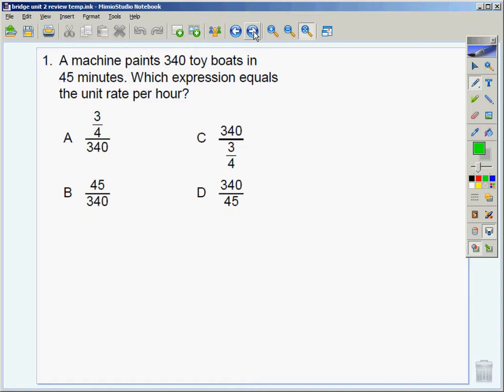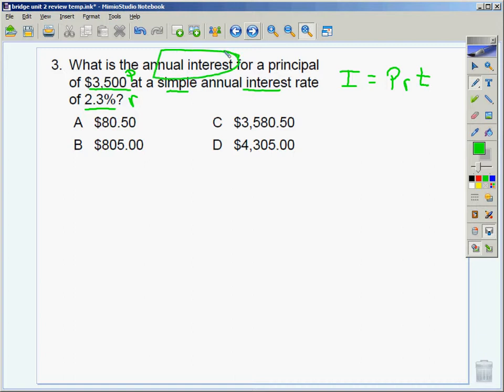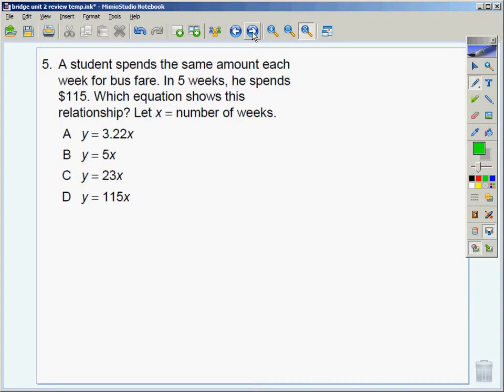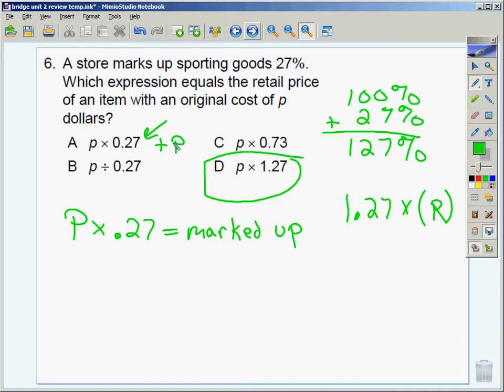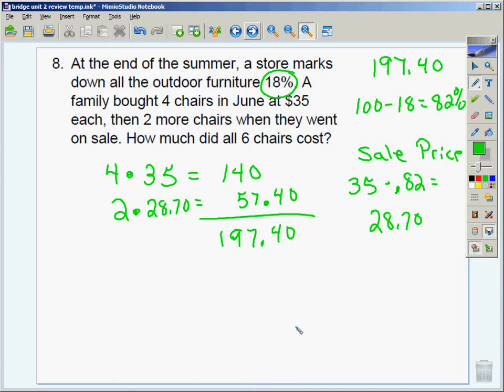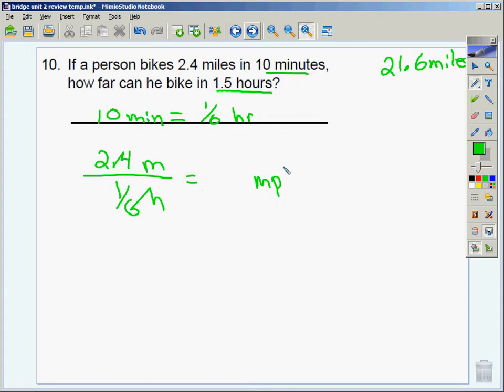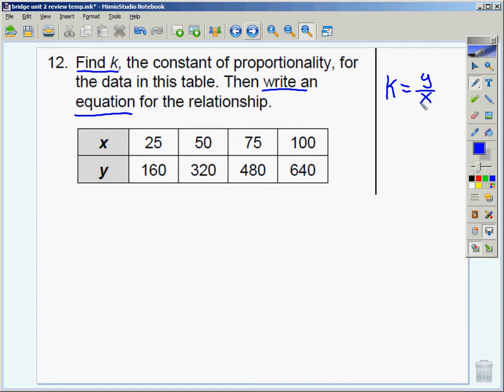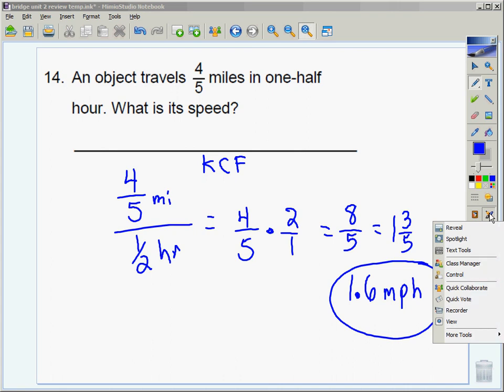unit 2 rev